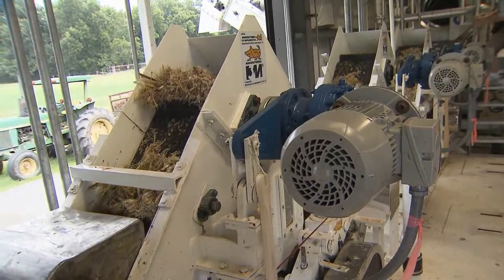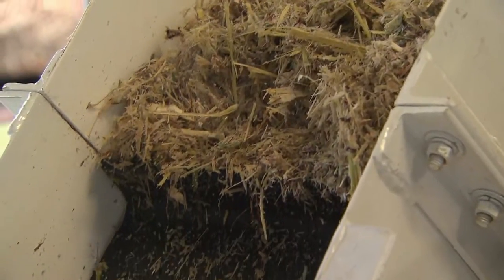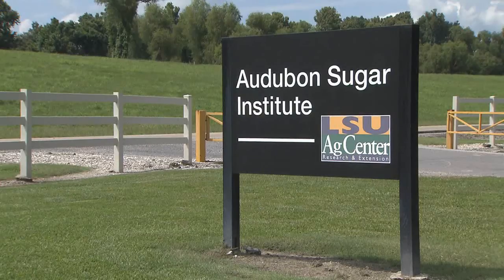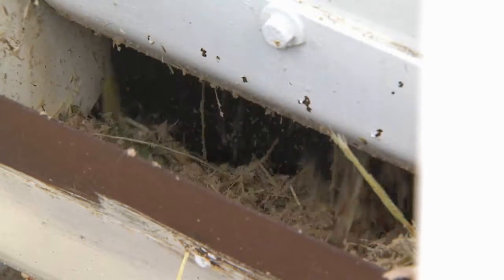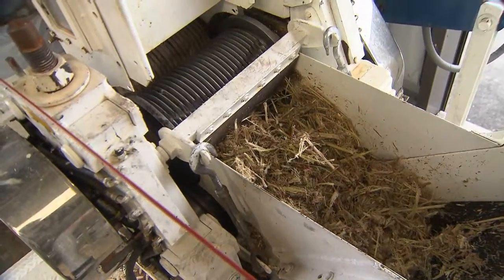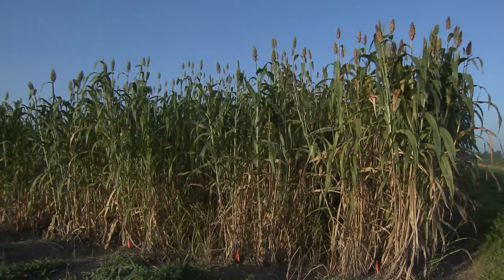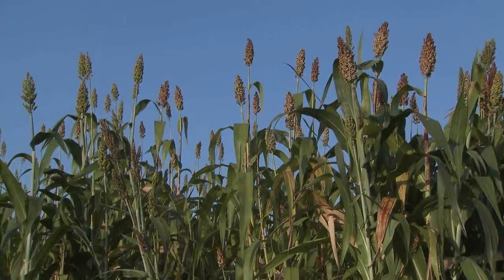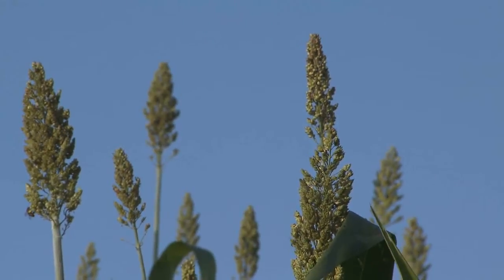Audubon Sugar Institute is turning sweet sorghum into biochemicals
The roar of a sugar mill won't be heard until fall, but you could hear sounds of processing at a small mill that uses the same technology to make biofuels instead of sugar. LSU AgCenter correspondent Tobie Blanchard has this story.